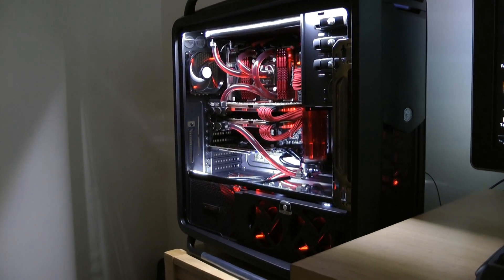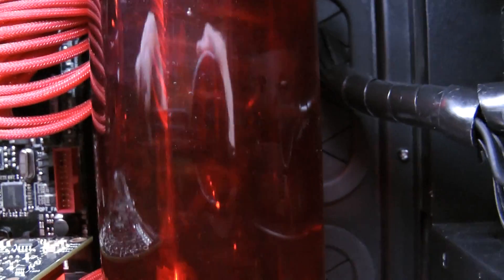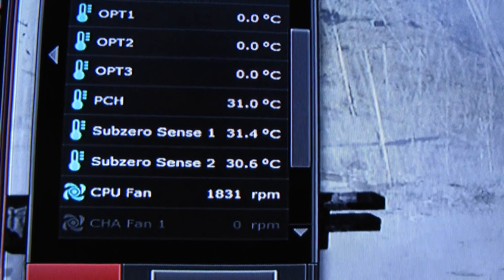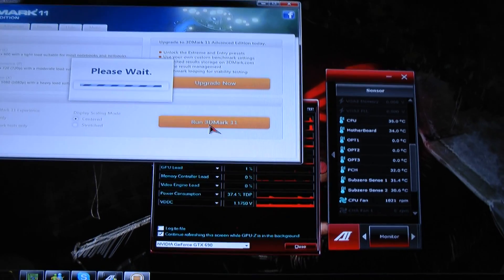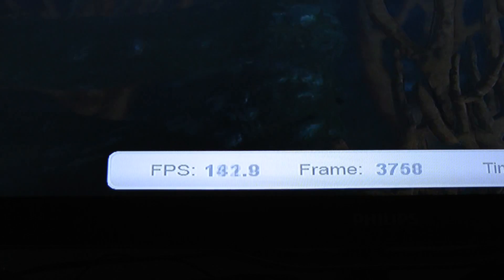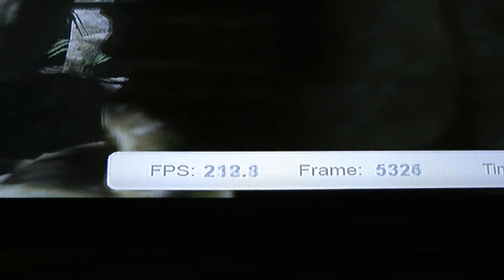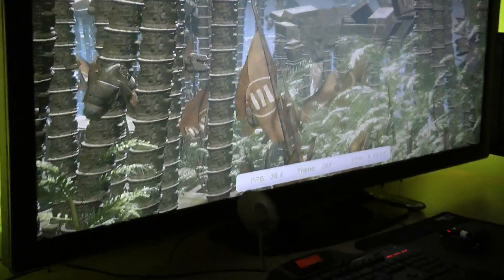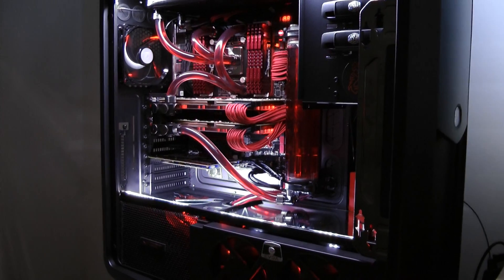Cosmos 2 Watercooled Part 3, bench test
Well all the cables are installed and the system is operational, join me while I bench test my new build using 3D Mark 2011.

I was hoping for a score of over 20,000?/
Will I get it?